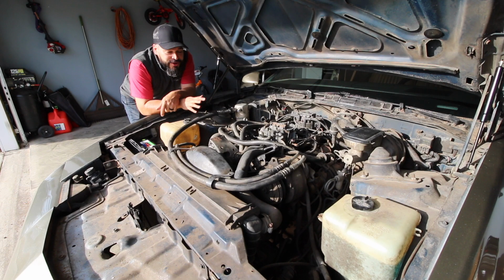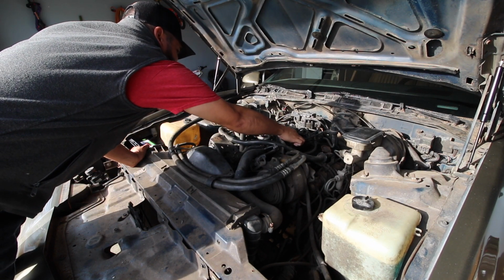The Quadrajet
In this video I'll go over three steps to make your job a whole lot easier in rebuilding your quadrajet on your third Gen Firebird or Camaro.

Let's create bigger memories and keep this channel growing, share support, let's have coffee! 👍 😎

You can buy us coffee anytime with following the link below,